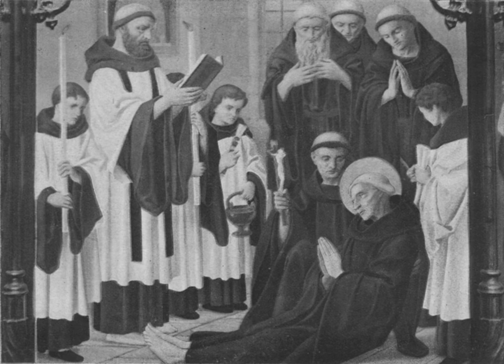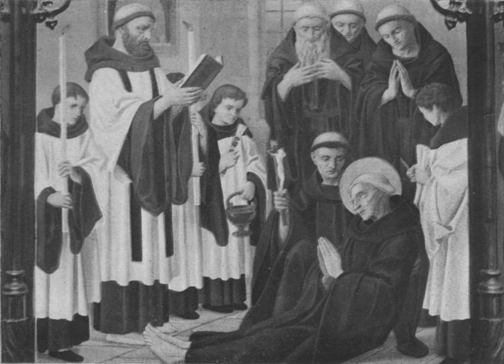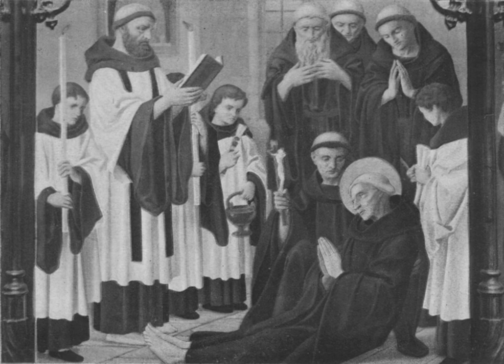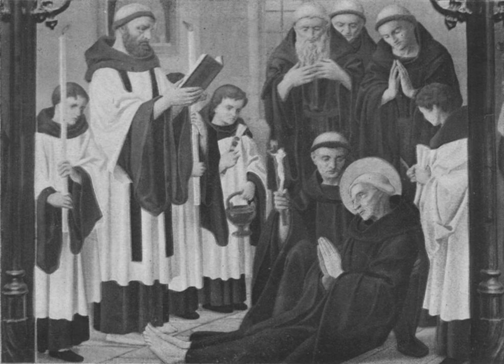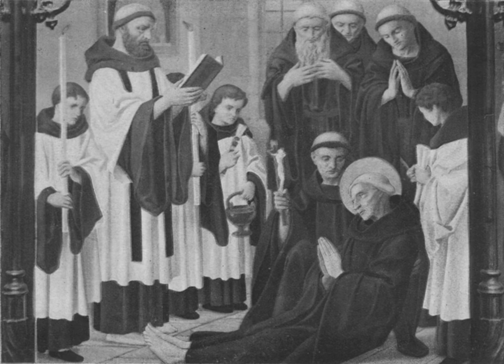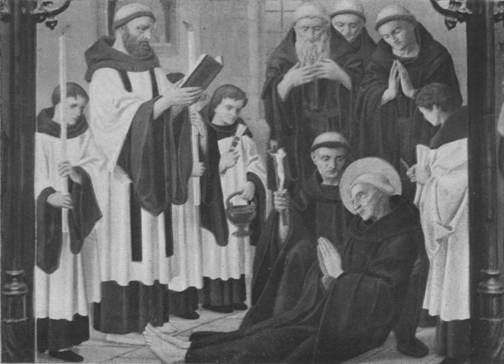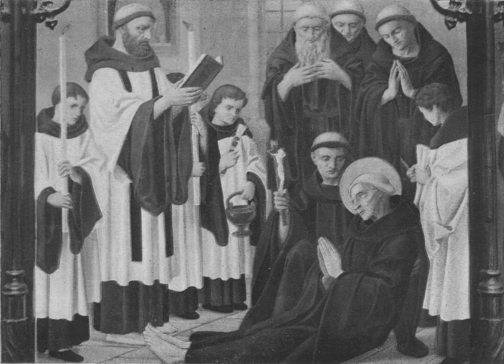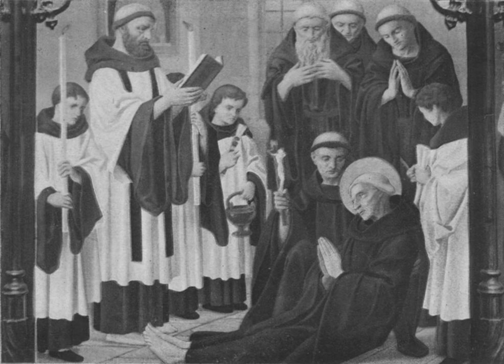Surplice | Wikipedia audio article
This is an audio version of the Wikipedia Article:
Surplice

- Socrates

SUMMARY
A surplice (Late Latin superpelliceum, from super, "over"  and pellicia, "fur garment") is a liturgical vestment of the Western Christian Church. The surplice is in the form of a tunic of white linen or cotton fabric, reaching to the knees, with wide or moderately wide sleeves.
It was originally a long garment with open sleeves reaching nearly to the ground. As it remains in the Western Catholic, Anglican, and some Lutheran traditions, the surplice often has shorter, closed sleeves and square shoulders. Anglicans typically refer to a Roman-style surplice with the Medieval Latin term cotta (meaning "cut-off' in Italian), as it is derived from the cut-off alb. English-speaking Catholics, however, typically do not make the distinction between the two styles and refer to both as a "surplice".